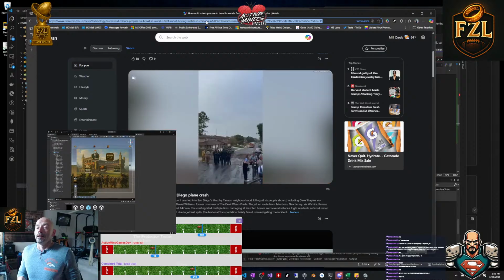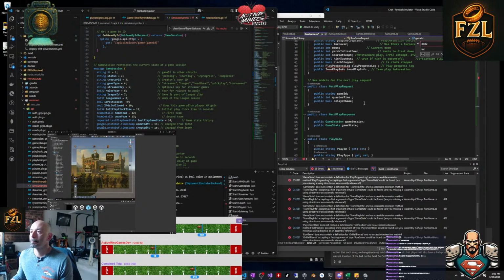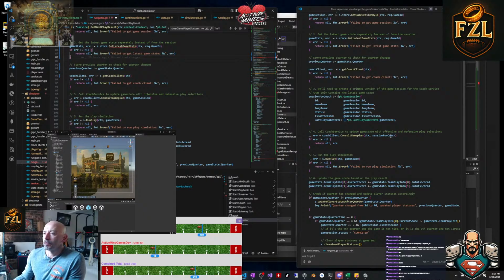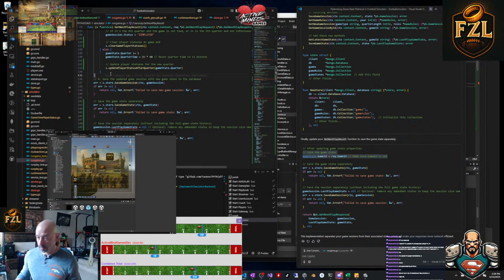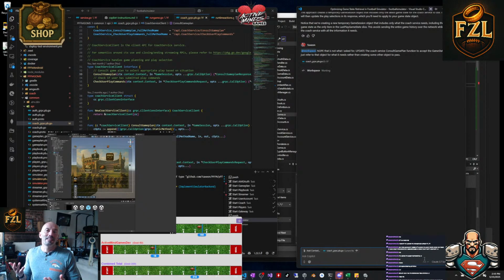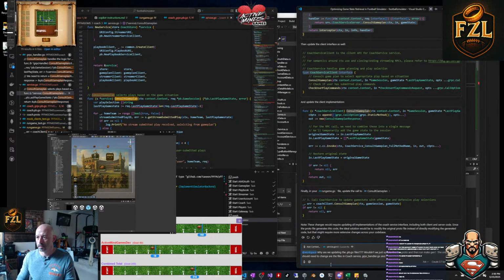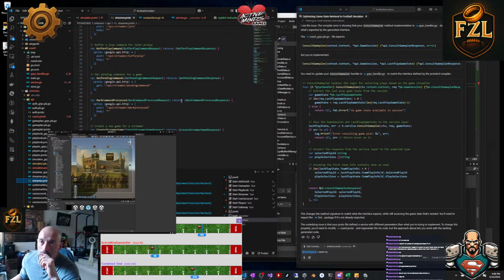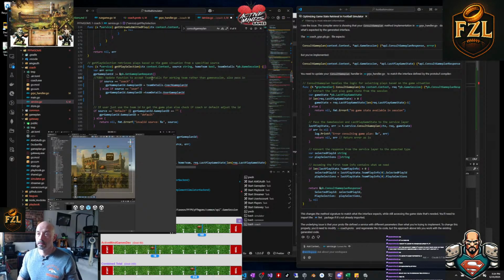Game Dev with AI: Sim Beginnings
Fan-to-Z Football (FPFM) Day 130

My Setup:
PC: Surface Pro 8 32GB i7
Mic: Fifine, Ofusho Ear Buds
Cameras: Logitech C922, C920